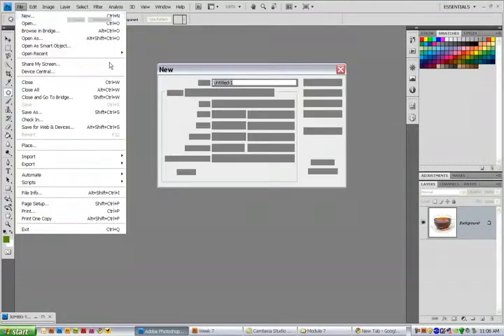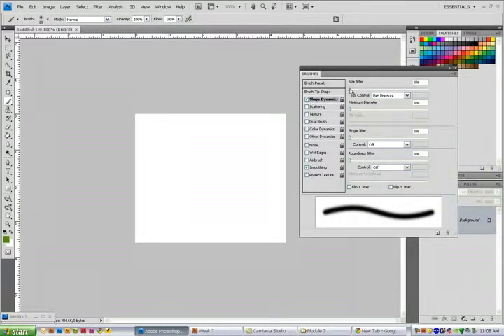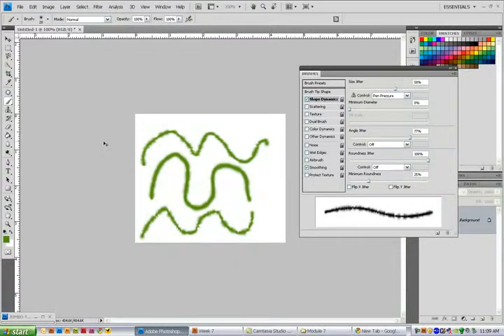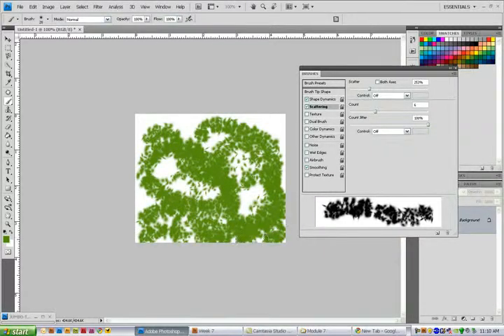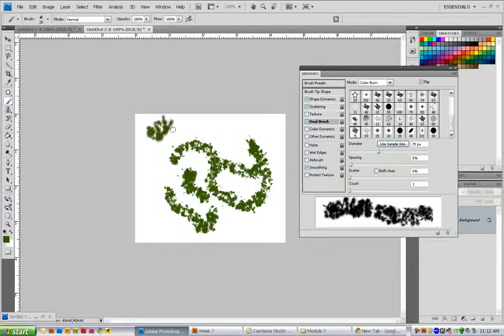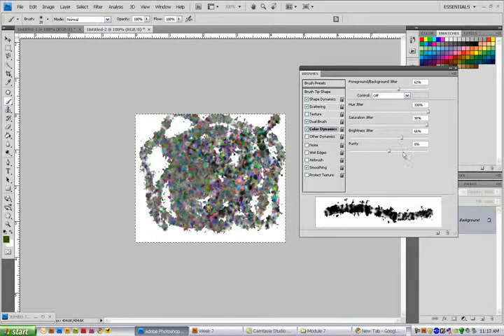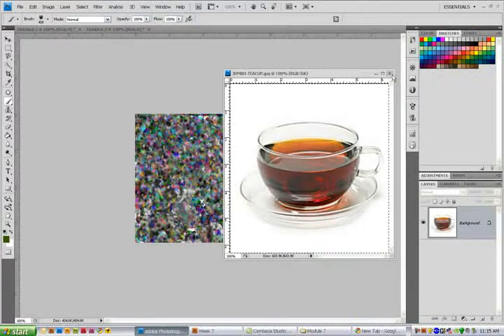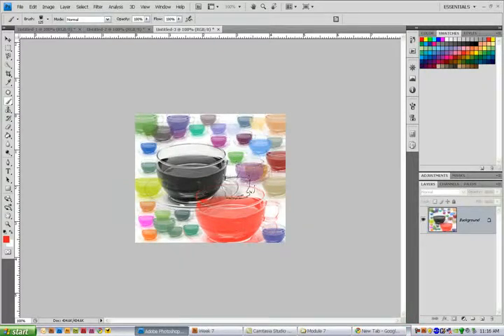Brushes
A primer on using Adobe Photoshop's brush tools.